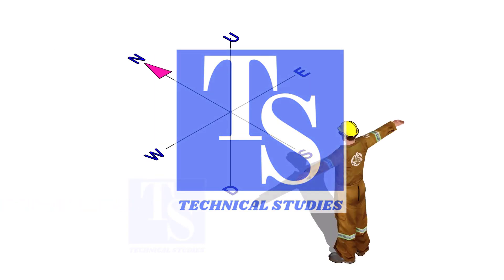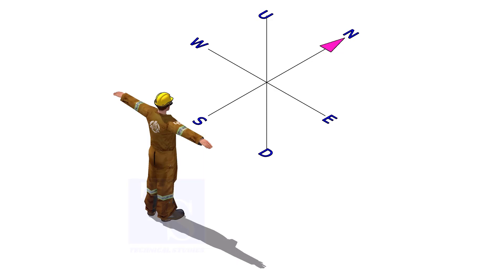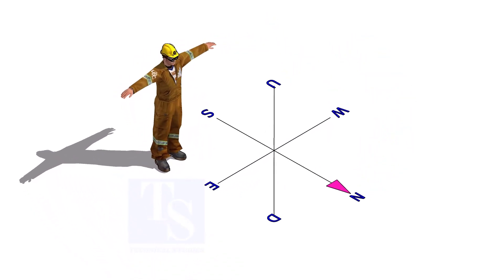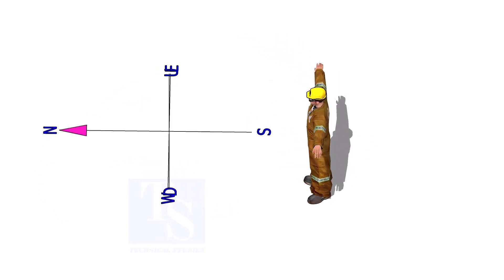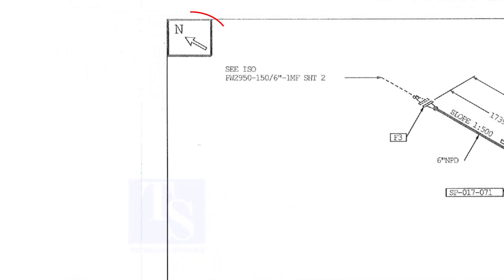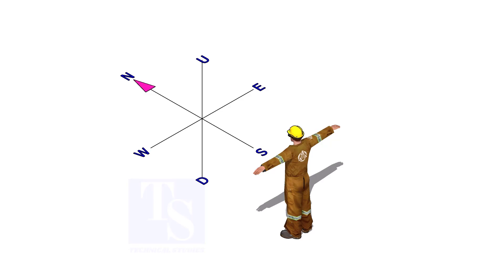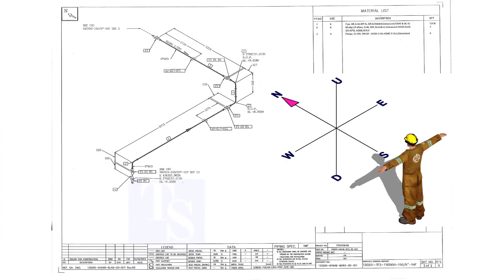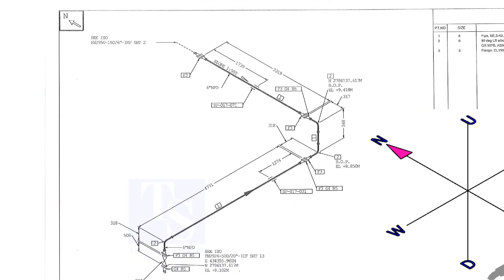How to read piping isometric drawings. Tutorial piping tips and tricks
Reading a Piping isometric drawing basic training. @technicalstudies.
FOR PDF
Elbow Radius Chart